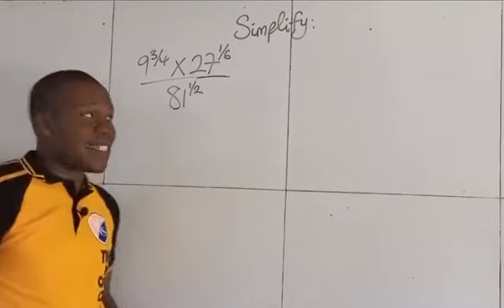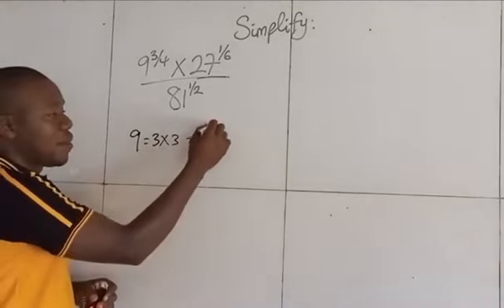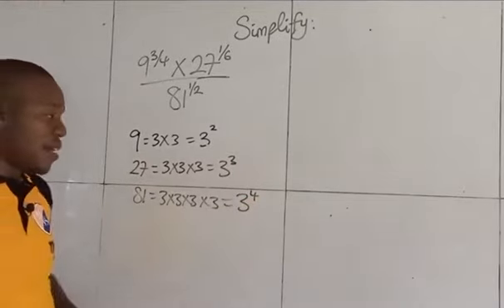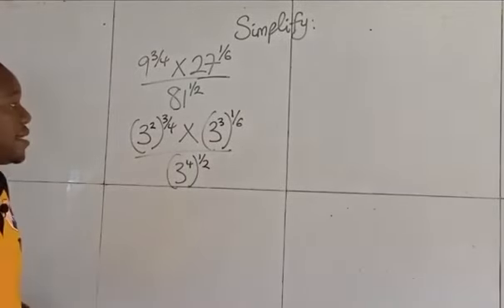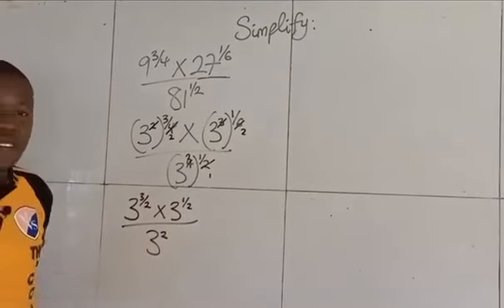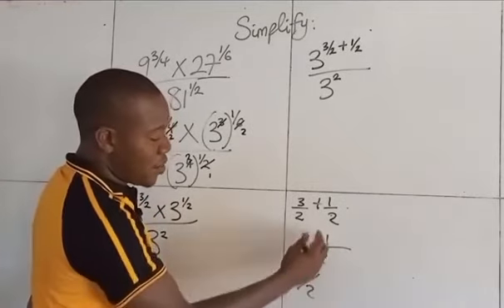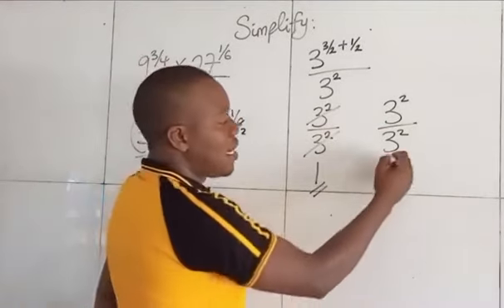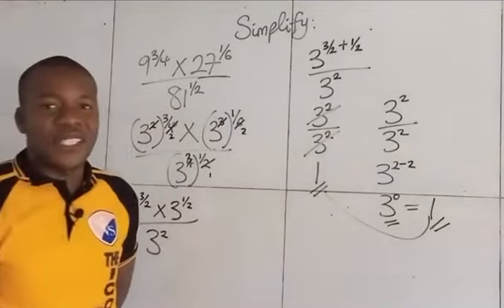Simplifying problems that involve powers in mathematics